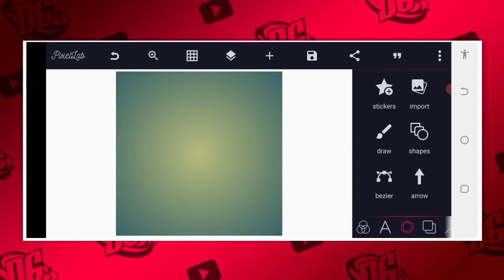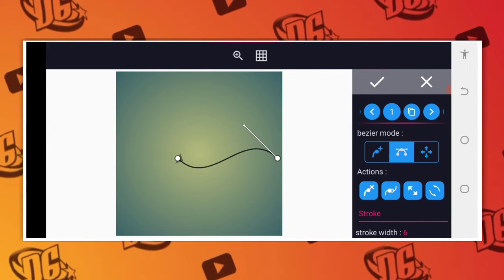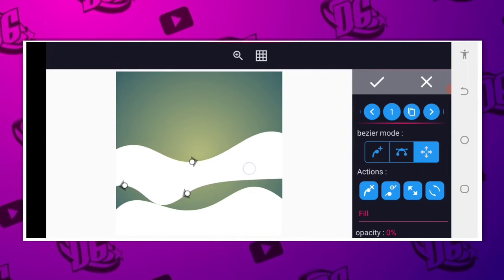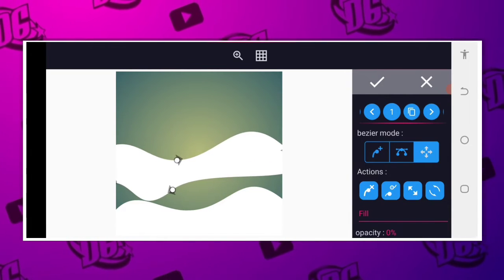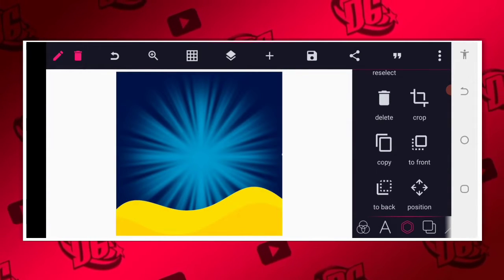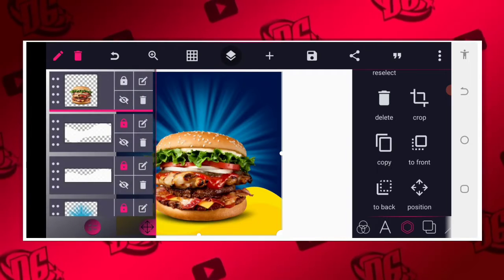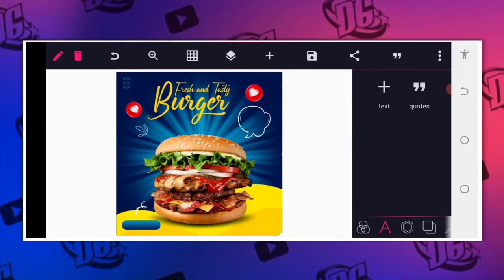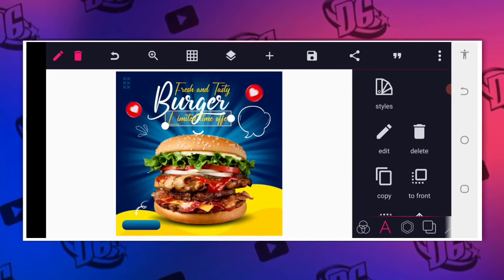PixelLab Tutorial - How to Create Flyer in PixelLab as a Beginner (Food & Restaurant Flyer Design)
Hey Creators

In This Video Tutorial, Am going to show you how to create Professional Flyer in Pixellab | Easy way to Create a food and resturant Flyer design in Pixellab | food flyer design |  Smartphone graphics design | Pixellab tutorial | Church Flyer Design.

3. Logo Design in Pixellab;

➤ DOWNLOAD LINKS

. LET CONNECT.

.Key Words.